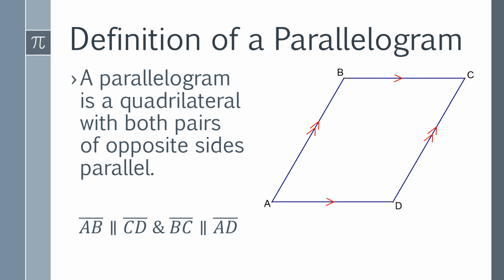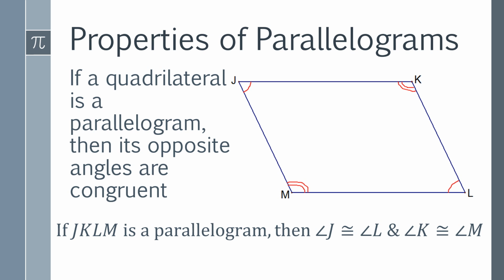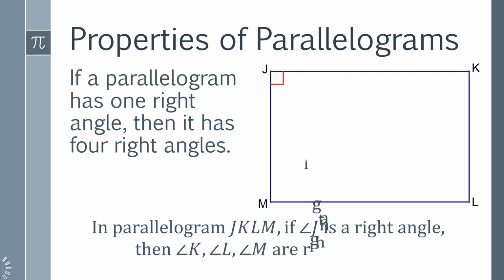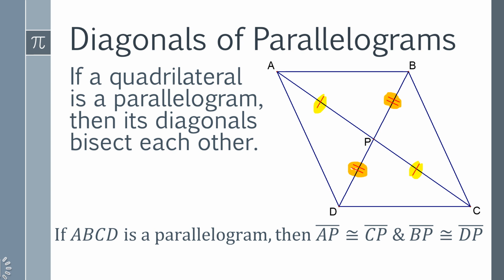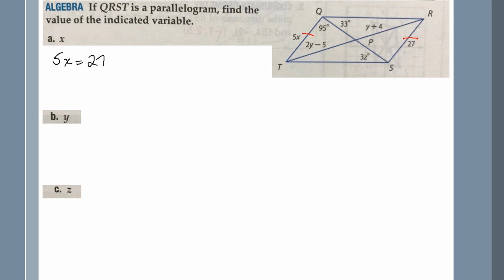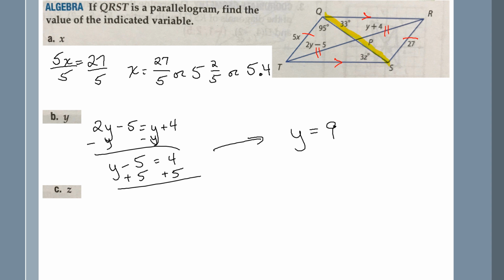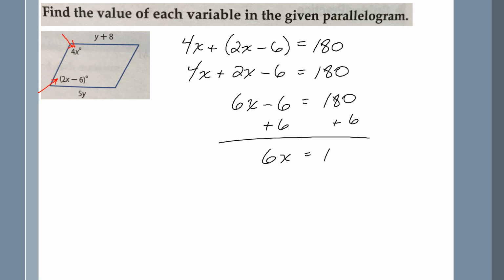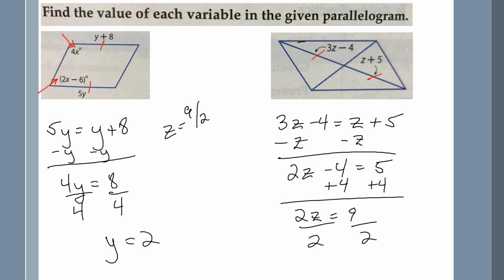6 2 Parallelograms